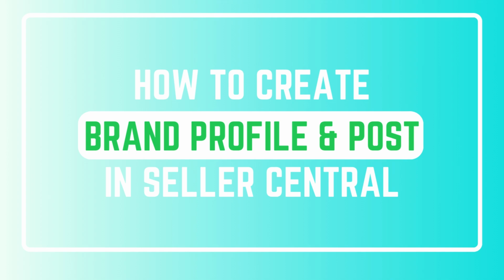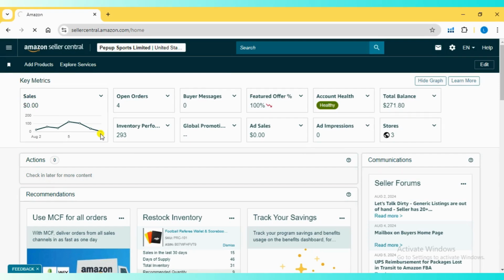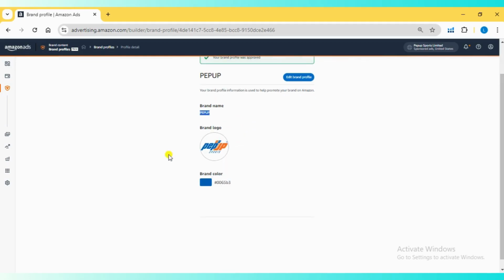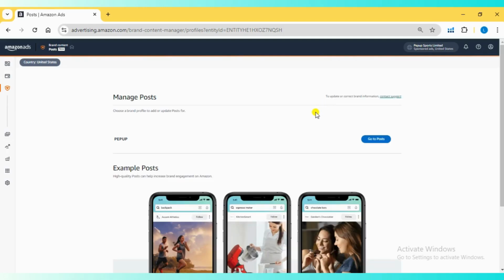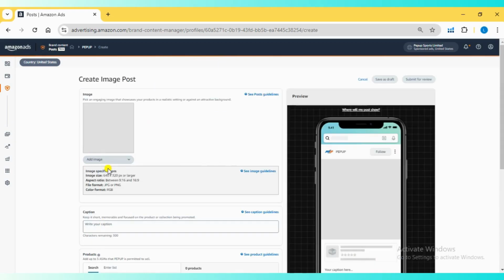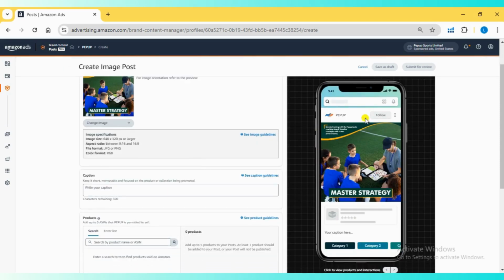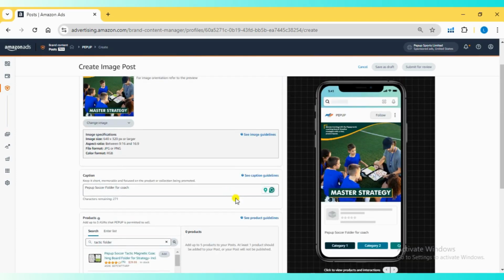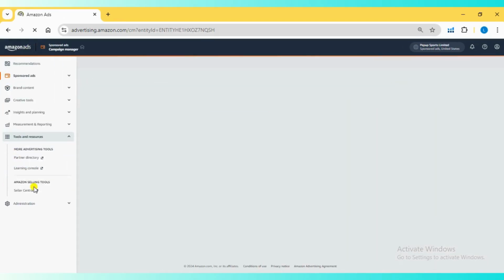"How to Create a Brand Profile & Post Content in Amazon Seller Central | Step-by-Step Guide"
Ready to enhance your brand presence on Amazon? In this video, we walk you through the process of creating a brand profile and posting content in Amazon Seller Central. Whether you’re a new brand owner or looking to improve your current setup, this step-by-step guide covers everything from setting up your brand profile to creating engaging posts with images or videos. Don’t miss out on these essential tips to boost your brand visibility and attract more customers on Amazon.